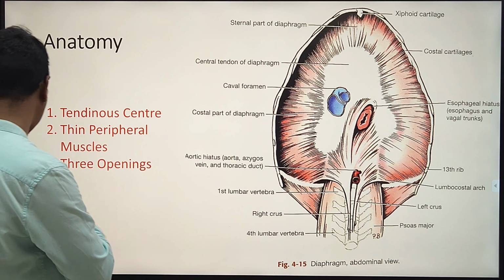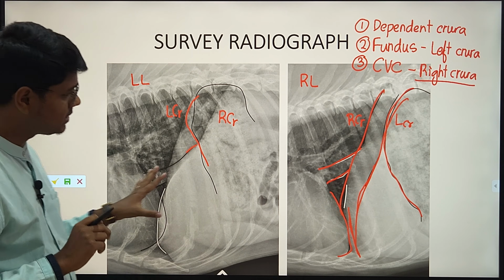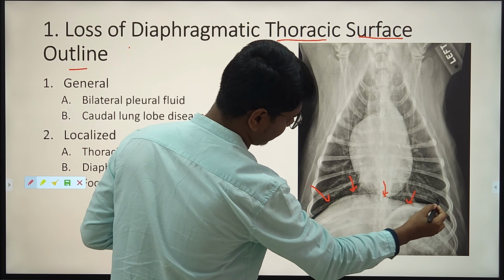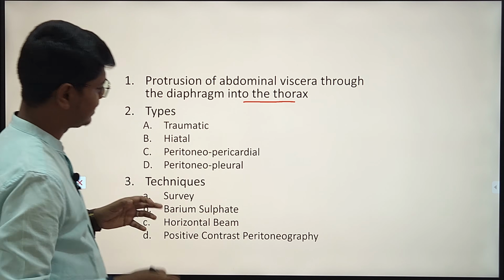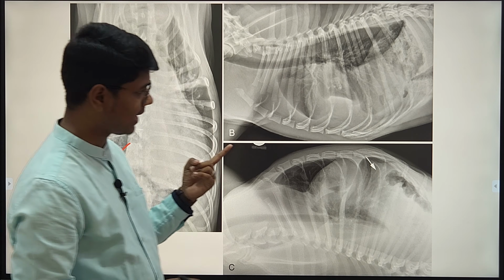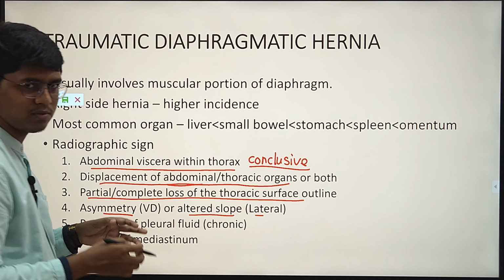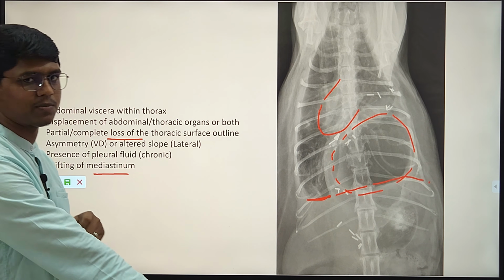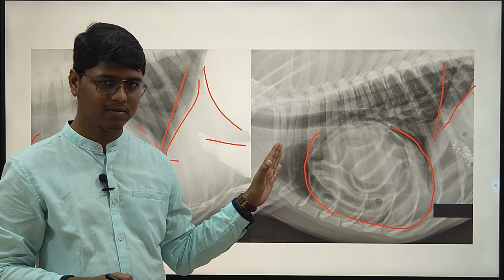Diaphragm | Radiology | Lecture 12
This covers all the aspects of radiographic pathology of Diaphragm.
Traumatic diaphragmatic hernia, hiatal hernia etc.